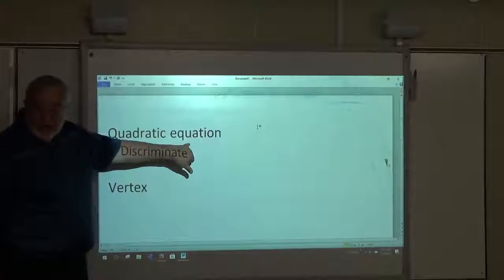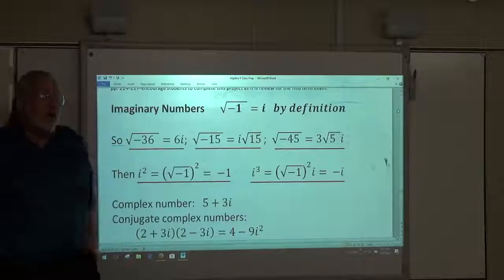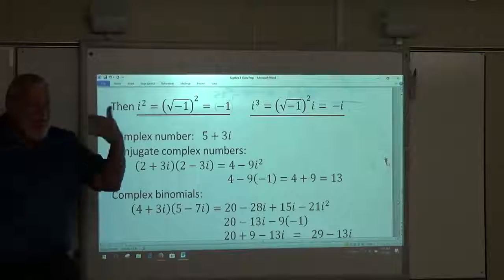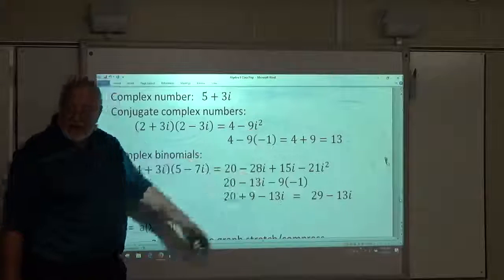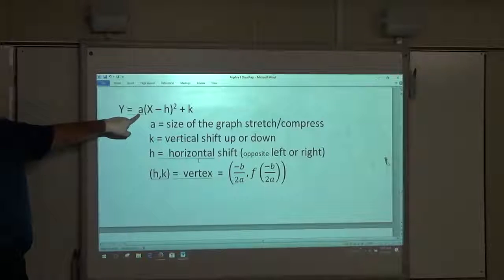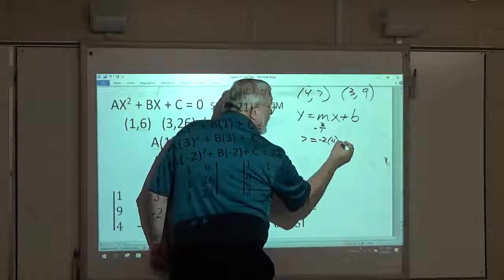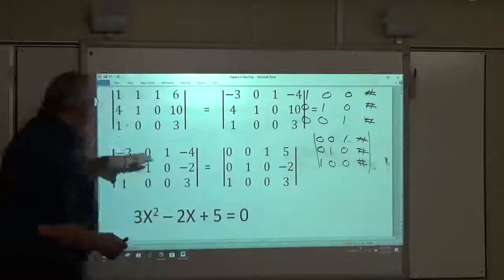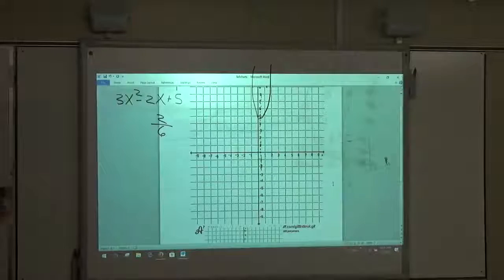Algebra II week 12 5 4 to 5 6